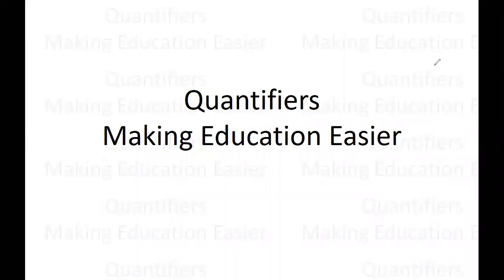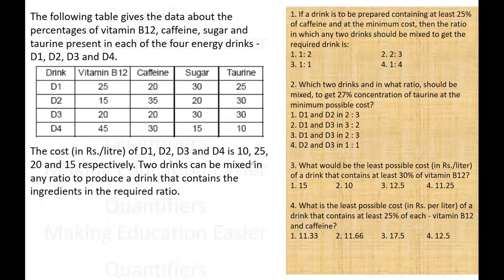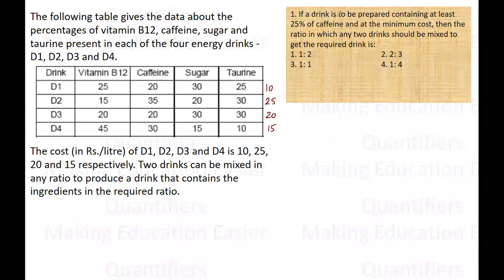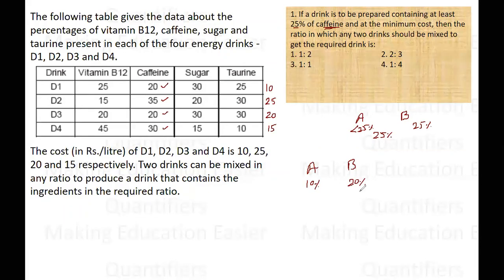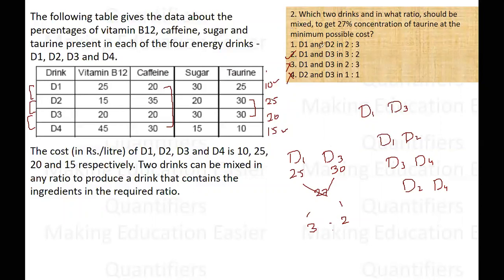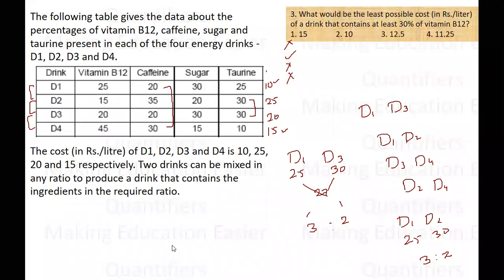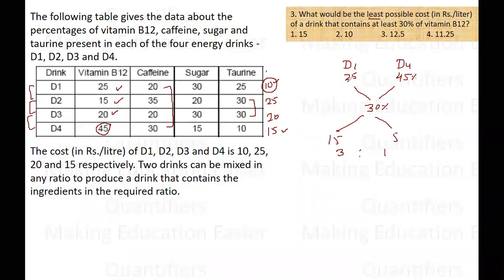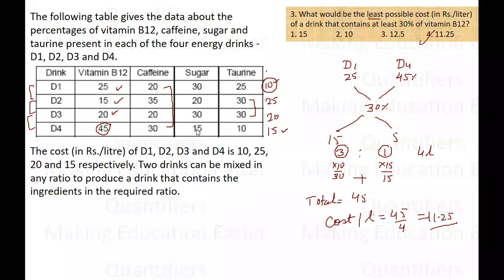CAT DILR || Concentrated Drinks || Logical Reasoning Set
CATLogical Reasoning
CATDILR Videos
LRDI for CAT
CATQuant previous year questions
CATSolutions of previous
CAT Quant questions
CATDILR Strategy
CATDILR Syllabus
LogicalReasoning DataInterpretation Best CAT Coaching of India CATOnline Coaching CATCoaching CATExam CAT Exam Syllabus CAT Exam full details CAT Exam 2022 CAT Exam 2023 CAT Exam 2024 CAT Exam 2025 MBA IIMA IIMB iimcat IIMK IIML IIM Best CAT Coaching Best LRDI Videos for CAT
The following table gives the data about the percentages of vitamin B12, caffeine, sugar and taurine present in each of the four energy drinks - D1, D2, D3 and D4.
The cost (in Rs./litre) of D1, D2, D3 and D4 is 10, 25, 20 and 15 respectively. Two drinks can be mixed in any ratio to produce a drink that contains the ingredients in the required ratio.

1. If a drink is to be prepared containing at least 25% of caffeine and at the minimum cost, then the ratio in which any two drinks should be mixed to get the required drink is:
1. 1: 2 2. 2: 3 3. 1: 1 4. 1: 4

2. Which two drinks and in what ratio, should be mixed, to get 27% concentration of taurine at the minimum possible cost?
1. D1 and D2 in 2 : 3
2. D1 and D3 in 3 : 2
3. D1 and D3 in 2 : 3
4. D2 and D3 in 1 : 1

3. What would be the least possible cost (in Rs./liter) of a drink that contains at least 30% of vitamin B12?
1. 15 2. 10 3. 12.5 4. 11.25

4. What is the least possible cost (in Rs. per liter) of a drink that contains at least 25% of each - vitamin B12 and caffeine?
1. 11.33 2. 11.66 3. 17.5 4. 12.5

CAT is the entrance exam if you want to pursue MBA in India, CAT covers almost 85% of the colleges in India. Except for CAT, some major OMETs (Other Management Entrance Tests) are XAT/SNAP/IIFT/NMAT/TISS/MAT/CMAT/MH-CET and GMAT. It is a computer-based test which tests you on three facets, QA – Quantitative Aptitude, VA- Verbal Ability and DILR – Data Interpretation and Logical Reasoning. QA has three major pillars – Algebra, Geometry and Arithmetic for CAT. Partnerships Averages LCM and HCF, Percentages, Speed, Time and Distance Time and Work, Compound Interest Simple Interest Progressions and Series, Trigonometry, Permutation and Combination, Algebra, Number Systems Probability Mixtures and Alligations, Ratio, Proportion and Variation, Profit, Loss and Discount, Geometry, Set Theory & Function, Logarithm & Surds and Indices Complex Numbers, Coordinate Geometry Mensuration Quadratic and Linear Equations